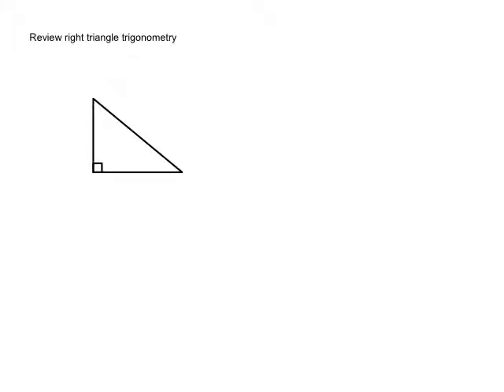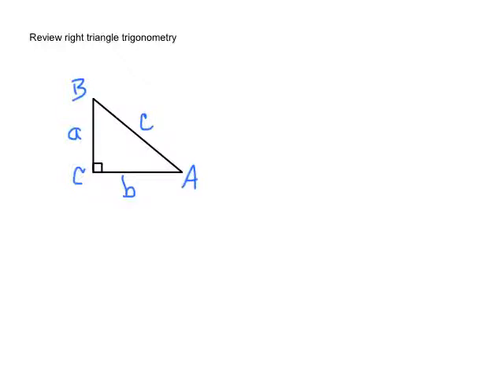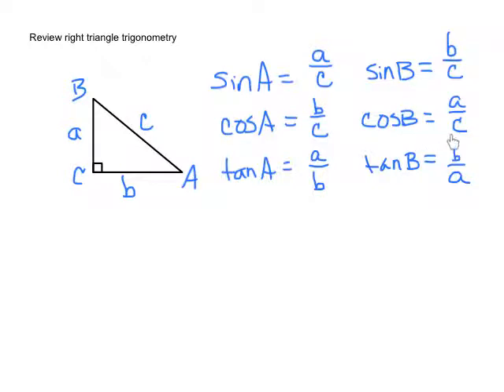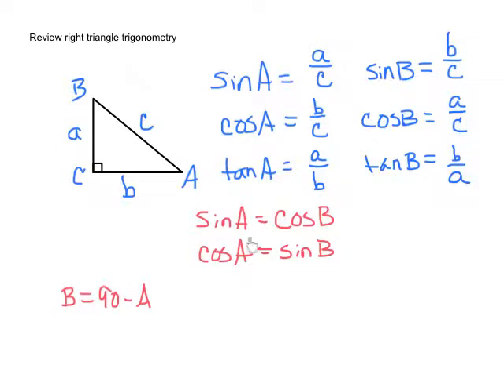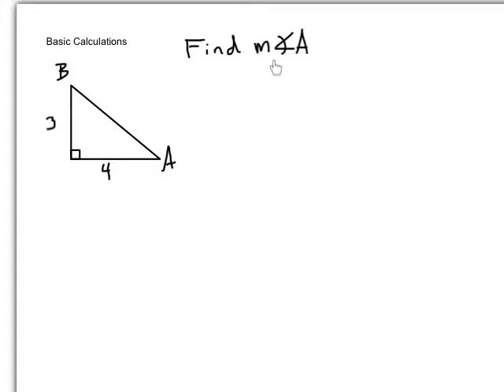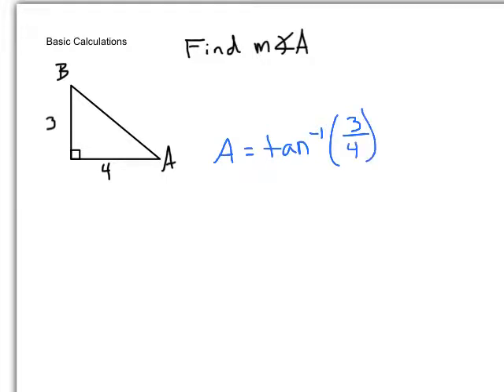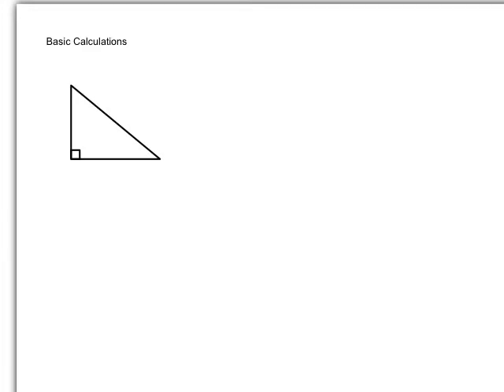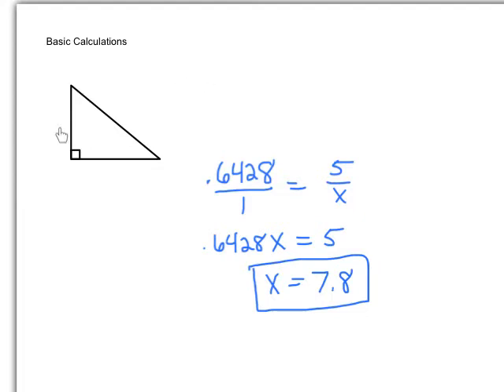G.R.8 review trigonometric ratios